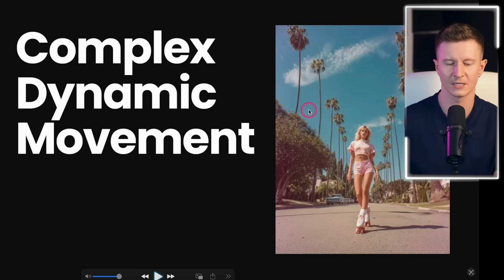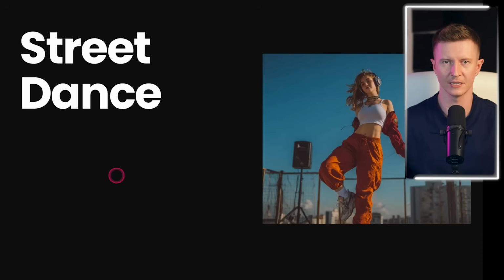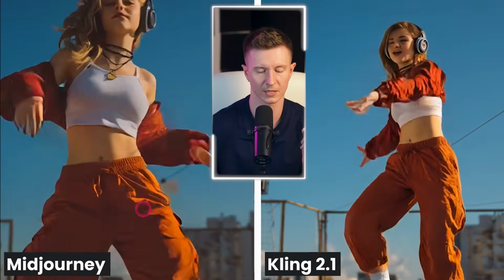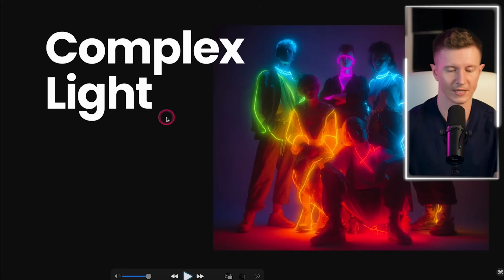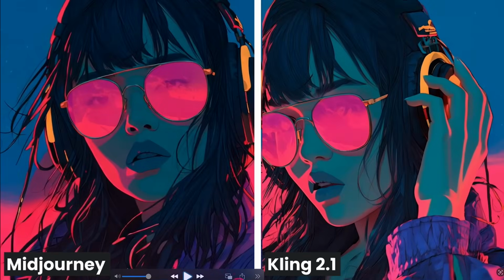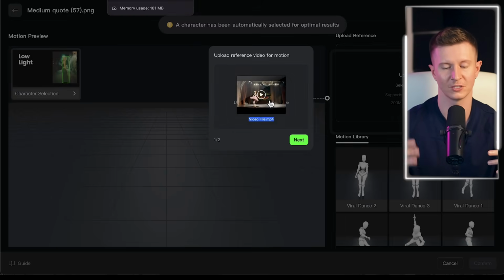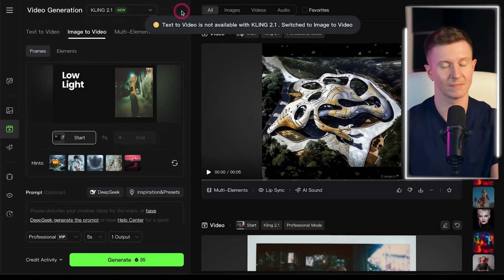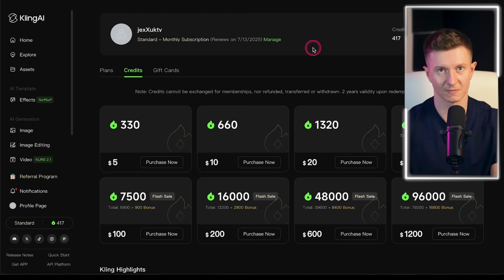Midjourney vs Kling: The Ultimate AI Video Realism Test, Who Wins?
Which is the best?

0:00 Intro & What This Video Covers
0:34 Test 1: Facial Expression Comparison
1:30 Test 2: Roller Skater Motion
2:38 Test 3: Boxing Animation Challenge
3:28 Test 4: Weapon Combat & Atmosphere
5:00 Test 5: Street Dancer & Shadow Accuracy
6:12 Test 6: Group Walking Soldiers & Realism
7:42 Test 7: Iridescent Clothing & Reflections
8:54 Test 8: Hair Physics in Dance Shots
10:04 Test 9: Animal Animation & Hair Detail
10:37 Test 10: Low Light Polaroid Challenge
11:37 Test 11: Drone Shot Bug & Results
12:09 Test 12: Neon Dancers & Complex Light
13:12 Test 13: Underwater Alien Creatures
14:07 Test 14: Illustration Animation
15:49 Sponsored Segment: FanView
16:04 Ease of Use Comparison
17:38 Feature Control & End Frame Options
18:38 Pricing
20:02 Speed
20:38 Feature Breadth: Who Has More Power
21:17 Sound Features & Audio Capabilities
22:11 Censorship & Content Limitations
22:36 Community & Support Comparison
23:40 Final Verdict: Which One To Choose
25:05 Best Practice: Using Both Tools Together
26:30 Final Thoughts & Downloads

Explore the capabilities of AI with a head-to-head comparison of Kling AI and Midjourney AI, focusing on their image to video ai features. See how each platform handles various scenarios, from basic prompts to complex creative ai workflow tasks. Discover which AI video generator best suits your needs.